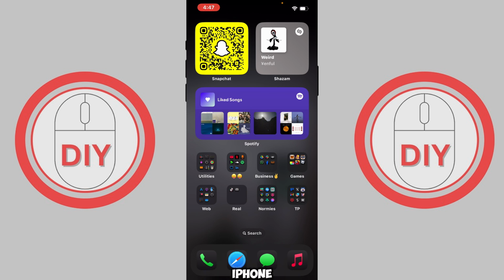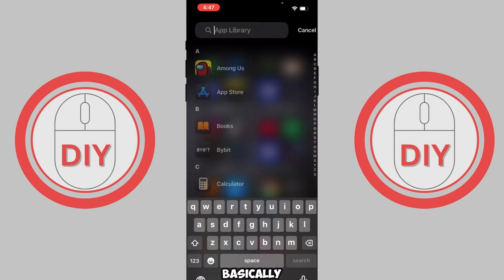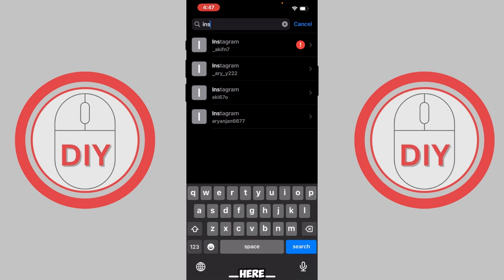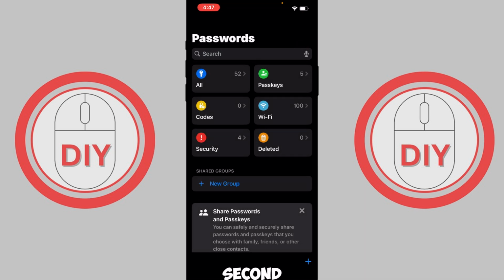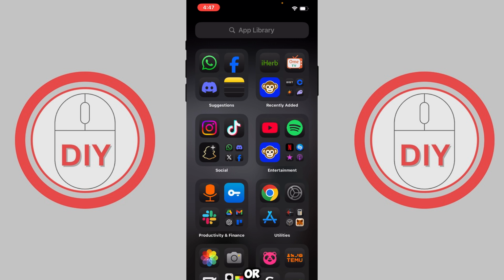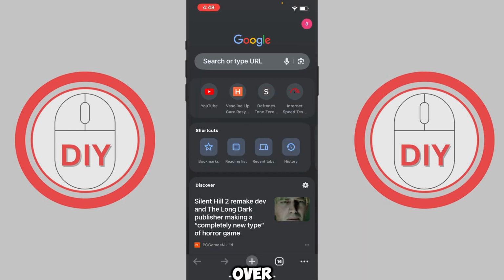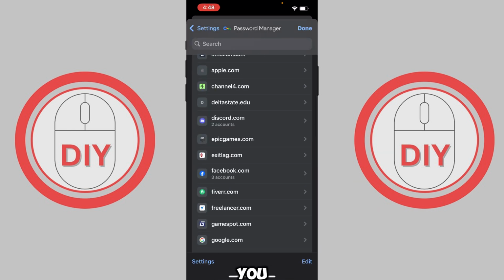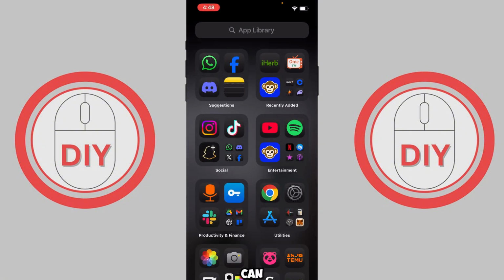How To See Instagram Password On Phone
🔐 Complete Guide: How to Recover and View Your Instagram Password

Lost access to your Instagram account or simply need to view your saved password? In this comprehensive guide, we'll walk you through multiple proven methods to retrieve your Instagram password across all devices - whether you're using an iPhone, Android phone, or computer. From checking saved passwords to utilizing recovery options, we've got you covered with secure and reliable solutions.

Security is paramount when dealing with password recovery, which is why we've created this detailed tutorial focusing on both official Instagram methods and built-in device features. Learn how to safely access your saved credentials through your phone's password manager, browser settings, or Instagram's own recovery tools. We'll show you step-by-step processes that work whether you're currently logged in or trying to regain access to your account.

For those already logged into their Instagram accounts, we'll demonstrate how to view your saved password through various device settings and security features. This includes accessing stored passwords on both Android and iOS devices, as well as finding credentials saved in popular web browsers. Plus, discover backup methods to ensure you never lose access to your account again.

Understanding Instagram's security measures is crucial, so we'll explore the platform's password recovery system in detail. Learn how to use two-factor authentication, backup codes, and linked email addresses or phone numbers to maintain continuous access to your account. We'll also share professional tips on creating strong, memorable passwords and implementing proper security measures to protect your Instagram presence.

Whether you're trying to recover a forgotten password or simply want to view your current one for security purposes, this guide provides all the information you need to manage your Instagram credentials safely and effectively.

Having trouble accessing your Instagram password? Drop your questions in the comments below!

How To See Instagram Password On Phone - Steps Covered
1. On the login screen, below Log in, tap Forgot password?
2. Enter username, email or phone number.
3. Tap Continue, and follow the on-screen instructions.
4. A link will be sent to either your email or phone to help reset your password.